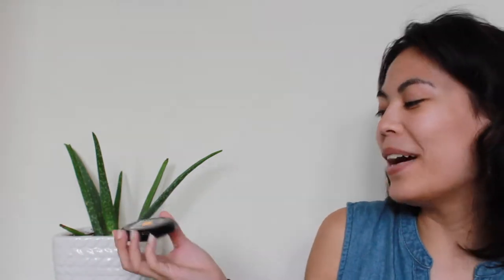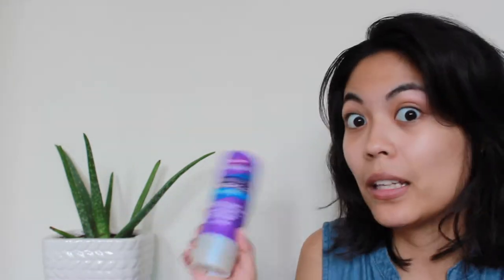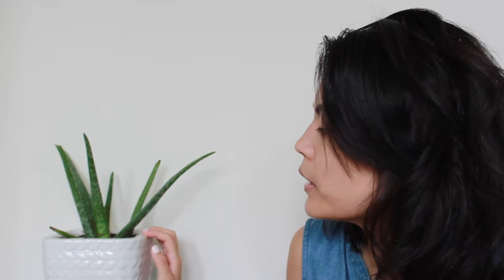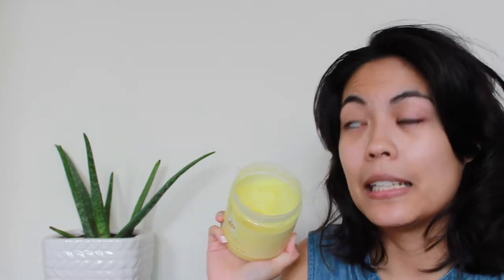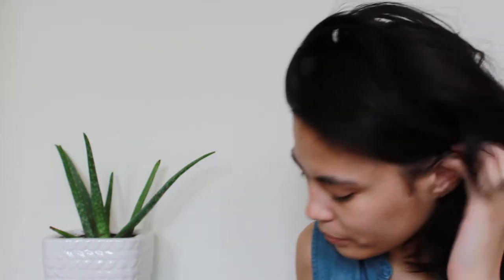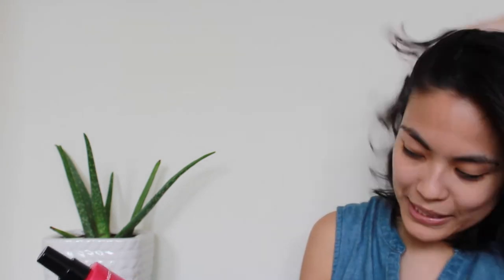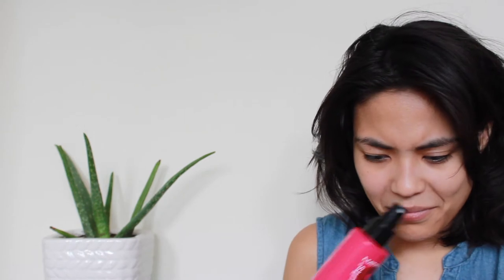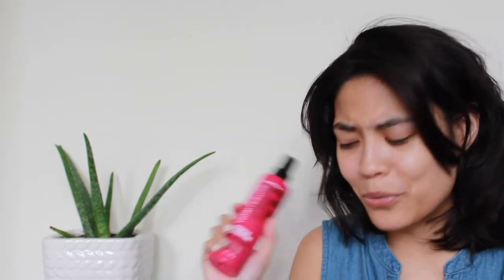Favorites and Disappointments | June 2017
These are my FAVES & FLOPS for June 2017! Lots of stuff! Hang tight!

Y O U T U B E | I N S T A G R A M @christinathepina

| Products Mentioned |
Tarte CC Undereye Corrector | Light-Medium
Fiona Stiles Light Illusion Perfecting & Brightening Stylo | Apricot 03-04
Physicians Formula Muru Muru Butter Bronzer | Bronzer
Becca Mineral Blush | Wild Honey
Anastasia Beverly Hills Brow Powder Duo | Chocolate
Maybelline New York Color Show Eyeshadow | 02 Stripped Nude
Fiona Stiles Radiant Aqua Eye Veil | Outpost
Wet ‘n’ Wild Photo Focus Pressed Powder | Warm Beige
DP Hue Renew Shampoo & Conditioner
Kenra Clarifying Shampoo
Aussie 3-Minute Miracle Moist Deeep Conditioner
VitaBath Sulfate, Paraben & Dye-Free Body Wash | Pineapple Sunset
Asquith & Somerset Deeply Nourishing Sugar Scrub | Citrus & Ginger
NKD SKN Gradual Glow Daily Tan Moisturizer
C Booth Bath & Body Oil
Matrix 20 Miracle Creator
Derma E Hydrating Night Cream
Of Yesteryear | Lauren Eden
La La Land (film)

| MORE INFO |
Upload Schedule | Fridays, Saturdays & Sundays
Camera | Canon EOS Rebel T6
Video Editing Software | iMovie 10.1.6
Thumbnail Editing Software| Canva